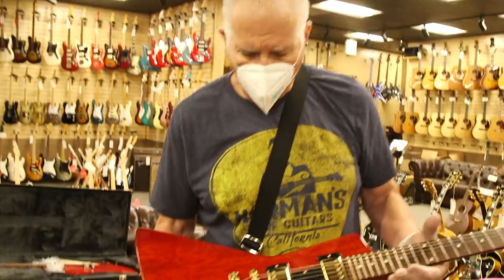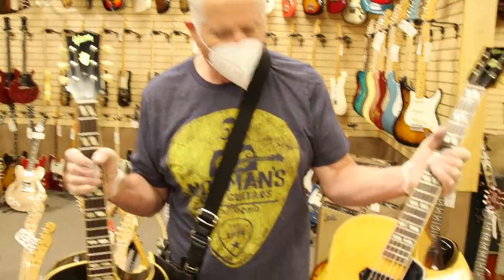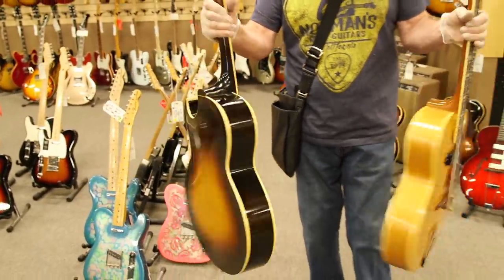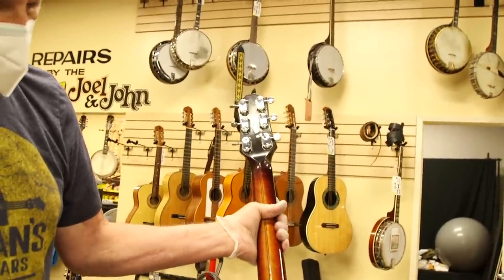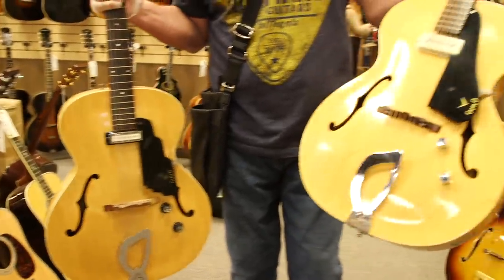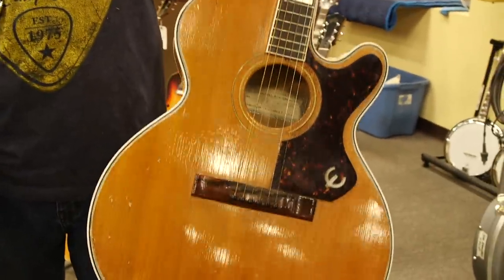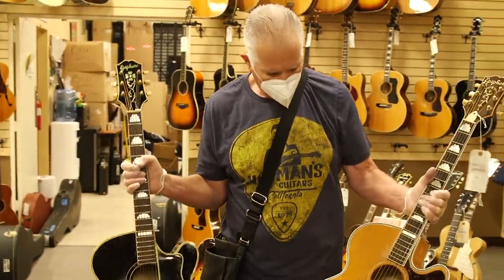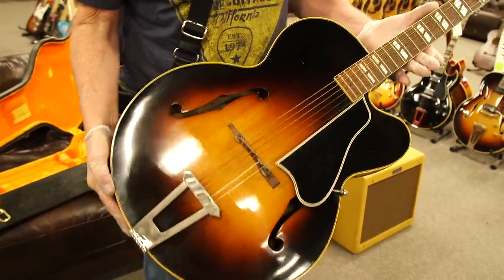Norman Harris Just Bought More CUSTOM Vintage Guitars For His Collection | November 22 2020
Norman Harris just got dozens of more guitars in at his shop located in Tarzana, California. Take a look at some of Norman's recent purchases, guitars from the back of the shop and guitars pulled from his warehouse!